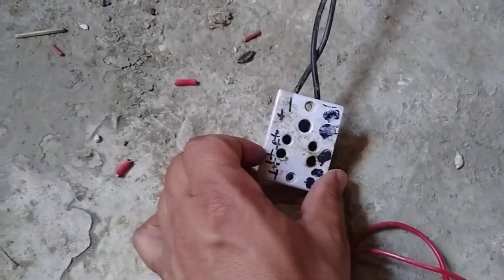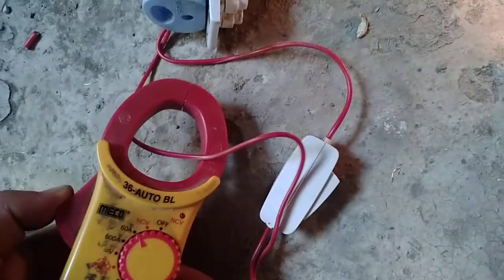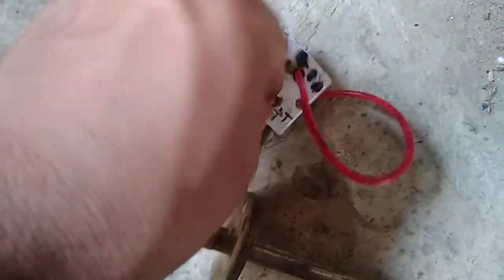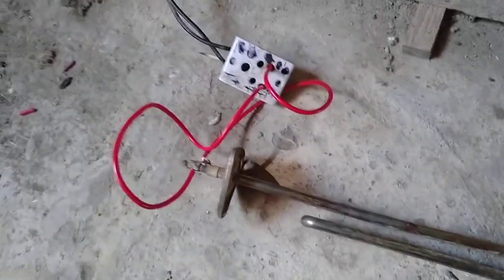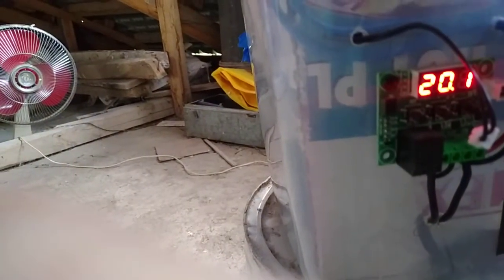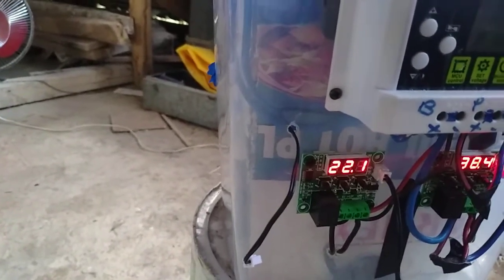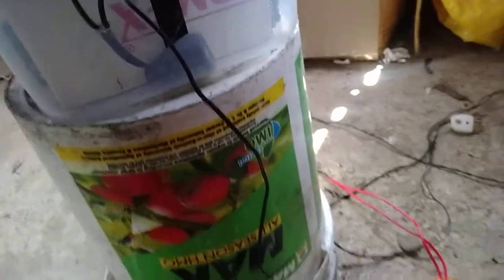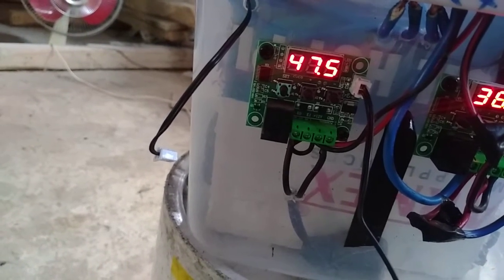Part 1: How to Run a Water Heater( Non- inductive Loads) Directly from 100 v Solar without Inverter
This video discusses and shows a water heater being run directly from 100 v solar. It can be used in winter to cook food or heat water.